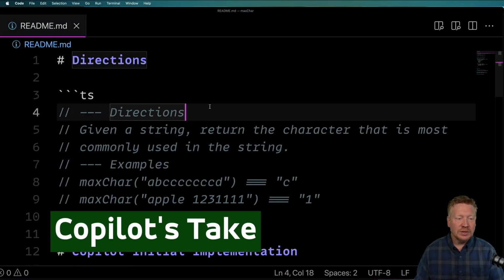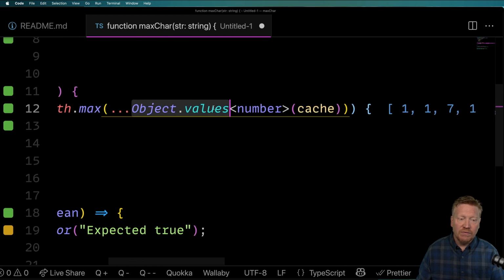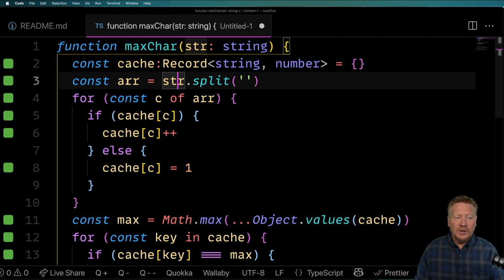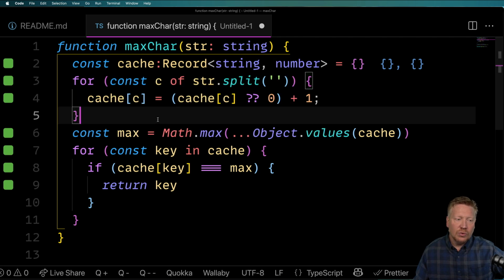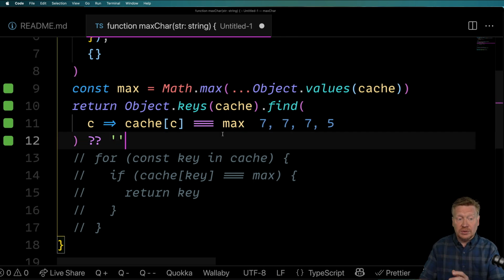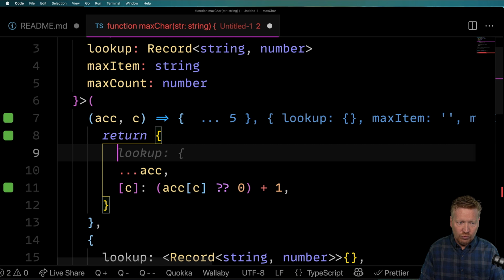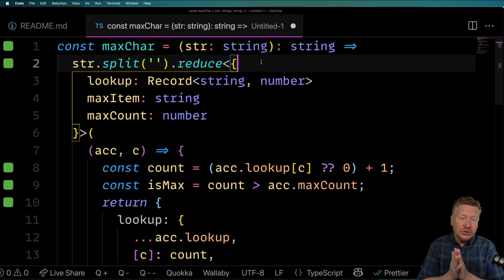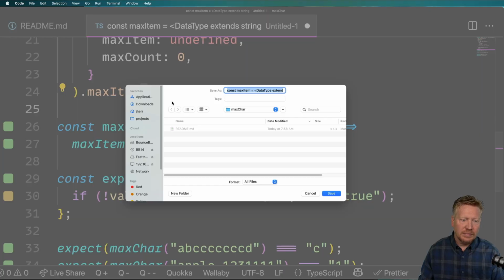Fixing Bad Copilot Code - maxChar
GitHub Copilot is a great helper, but you it's just the copilot. Let's take the pilot's chair and turn some not so great Copilot code and turn it into high quality production ready TypeScript code.

I have a book out on TypeScript that gets updated with a new chapter every time I add a new No BS TS episode. Check it out!

00:00 Introduction
00:18 Copilot's Take
03:47 Basic cleanup
06:47 Classic JavaScript implementation
09:32 ES6 Array Functions implementation
13:47 O(N) implementation
19:27 TypeScript generic implementation
22:38 Outroduction